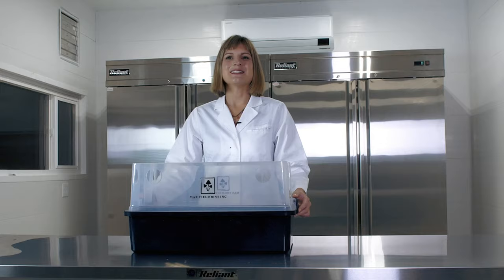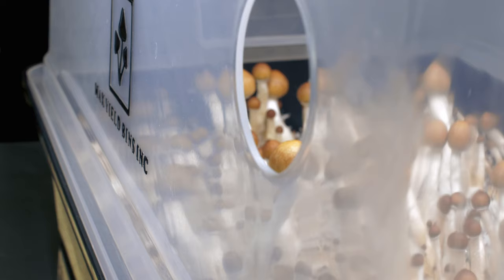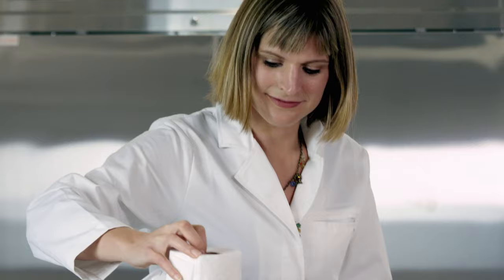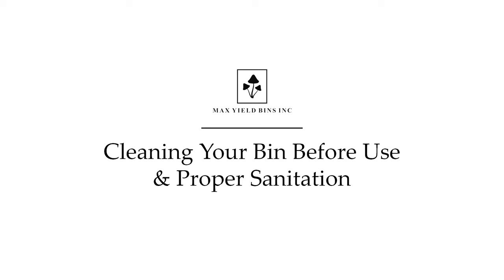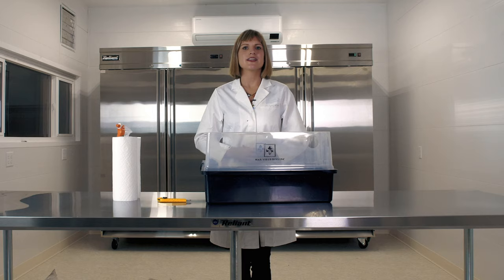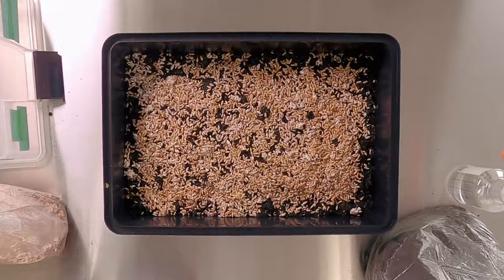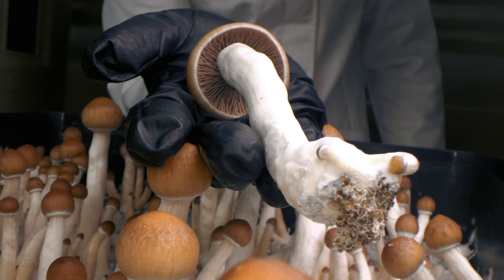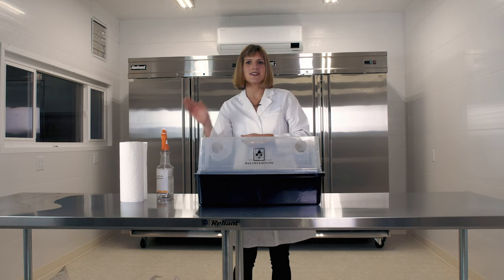Max Yield Bins - Setting up Your Mushroom Fruiting Chamber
In this video, we demonstrate a step by step tutorial for setting up your Max Yield Bin for successful mushroom cultivation. We cover what you need to know from inoculating to harvesting. Why the Max Yield Bin is the superior fruiting chamber. And how to get your next grow to achieve the Max Yield return.

MB01NLLJVYK0QRU